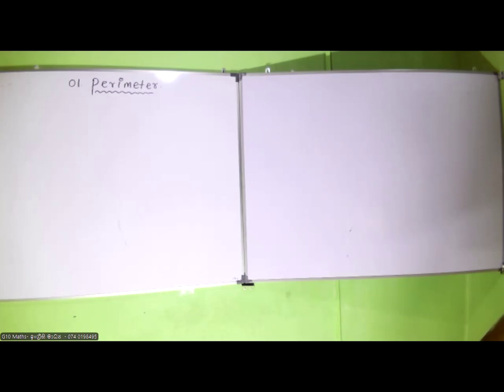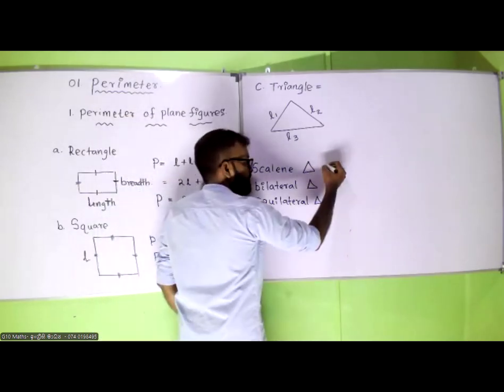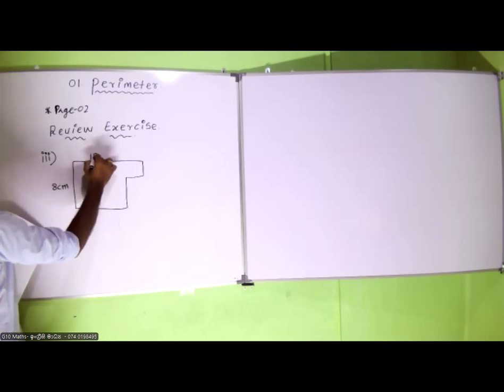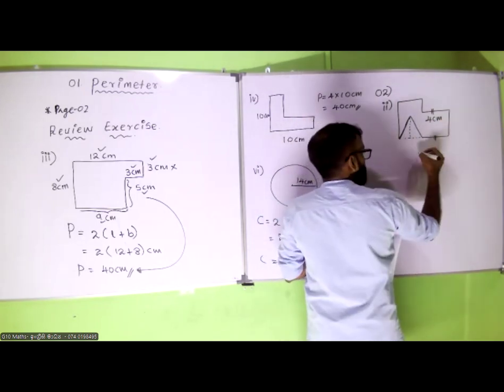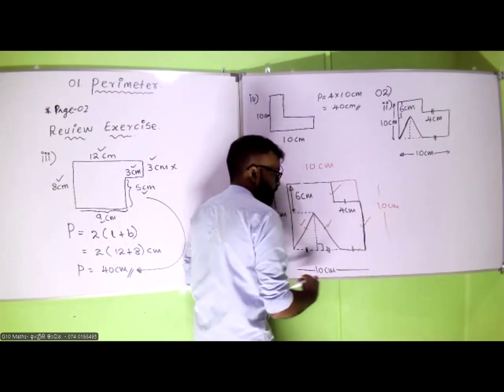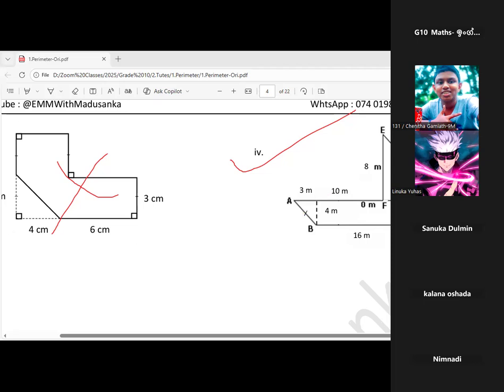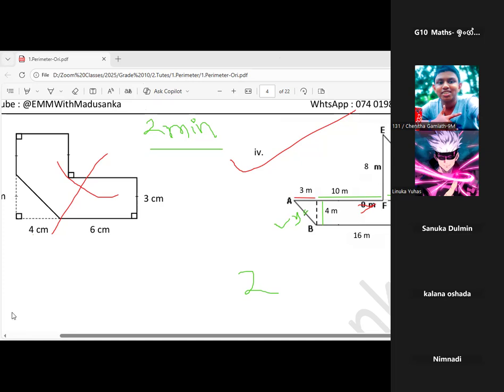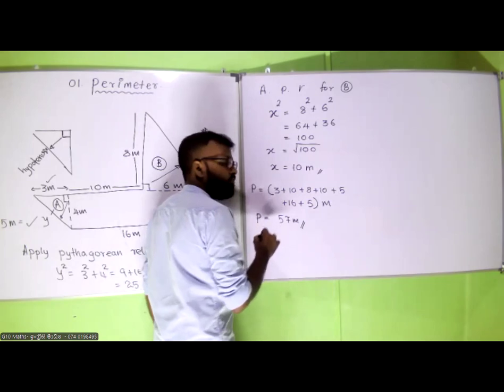🟢Grade 10 Maths - ඉංග්‍රීසි මාධ්‍ය | Perimeter - Part 01🔵 | 1 වන වාරය |සම්මන්ත්‍රණය - Gr 02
Grade 10 - Group 02 - English Medium Mathematics - First Term - Free Seminar
🟢 සෙනසුරාදා  උදේ  8.00 සිට 12.00 දක්වා 🟢

Lesson 01 : Perimeter - Part A
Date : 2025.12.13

🟢 GRADE 10 MATHEMATICS – MASTERING LESSON " Perimeter " EASY WAY🔵

Are you ready to master " Perimeter " in Grade 10 Maths? 🧮

This step-by-step video will make solving " Perimeter " super easy! Whether you’re preparing for your O/L exams 📚 or brushing up your skills, this lesson is packed with clear explanations and practical examples to help you understand "Probability" once and for all. 💡

In this lesson, you will discover :

✅ How to find the arc length
✅ How to find the perimeter of a sector of a circle
✅ How to find the perimeter of perimeter of plane figures
✅ How to  solve problems related to the perimeter of plane figures containing sectors of circles.
✅ How to find the portion of a circle

📚 Master the skill of rearranging " Perimeter " and applying them in practical situations!